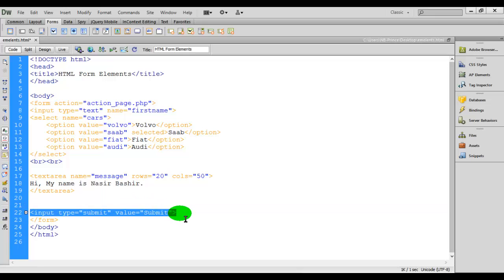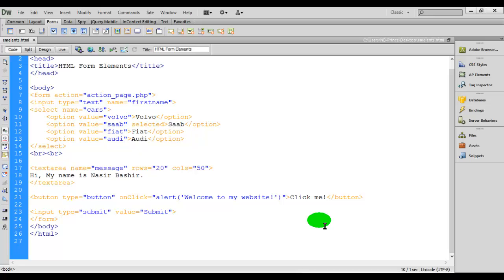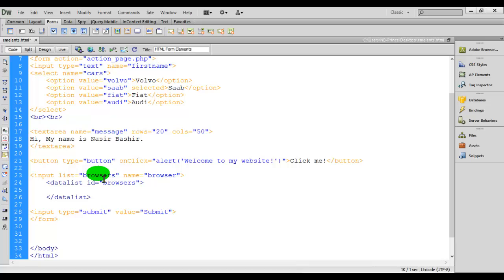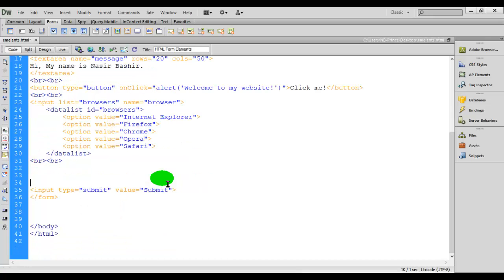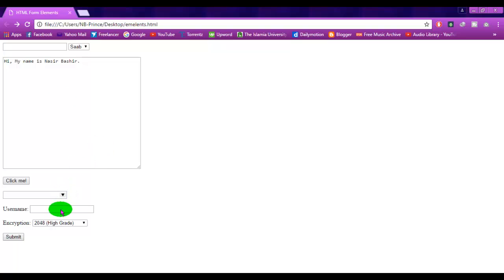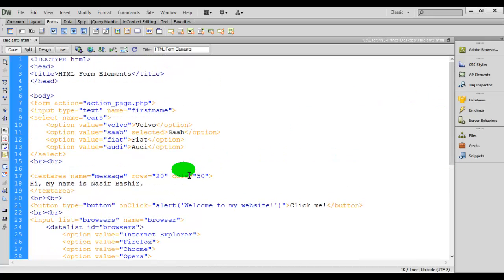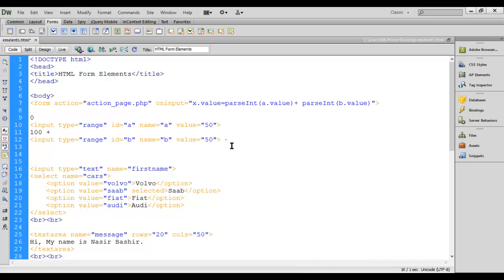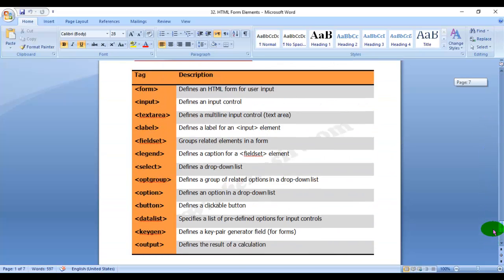HTML5 Video Tutorial About HTML form elements in English for beginners | Part 2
HTML is the basic structure of every website. In this html5 video tutorial, you will learn about form elements and all of their attributes or properties. This video tutorial is for beginners as well as for experts. You will learn how to create a form and set its validations. Moreover, you will also learn about html form elements to create inputs and add them and show them in an output box. This video tutorial is very important for php developer as well because they can use these validations in their code to validate their forms data.